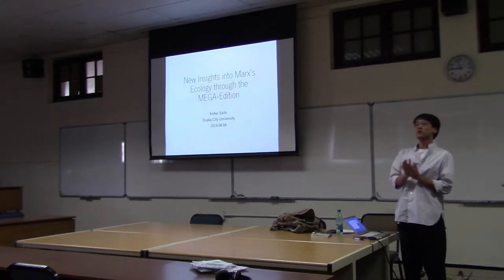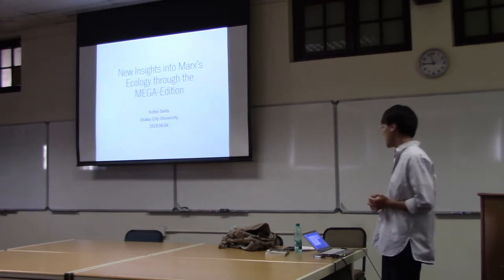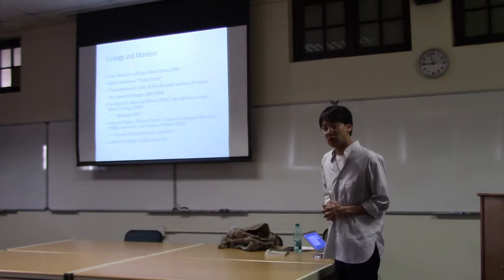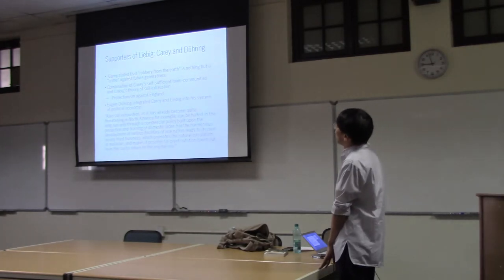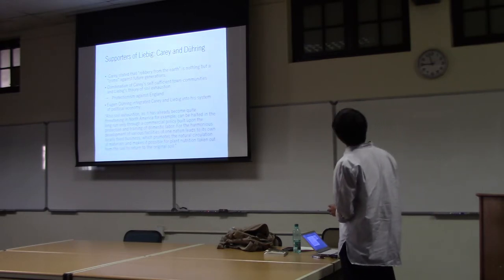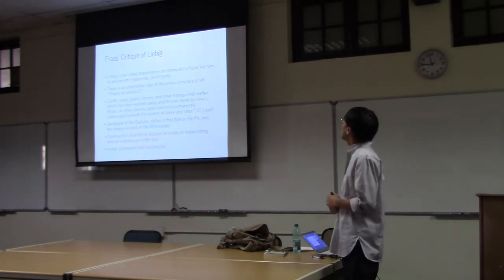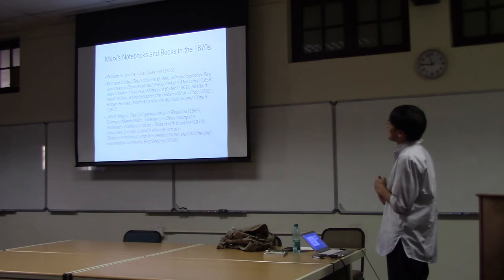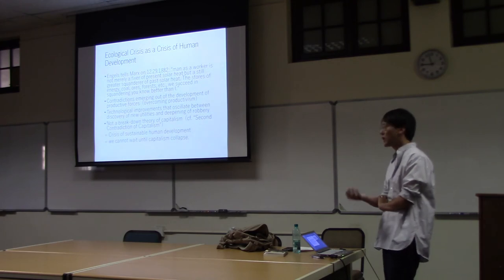Kohei Saito seminar day 2